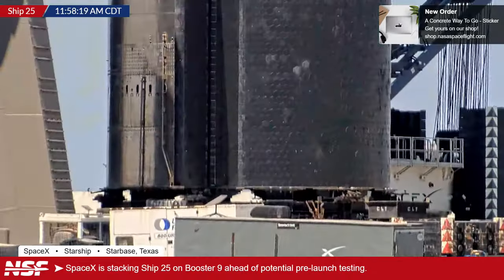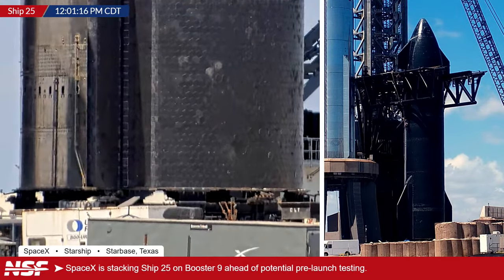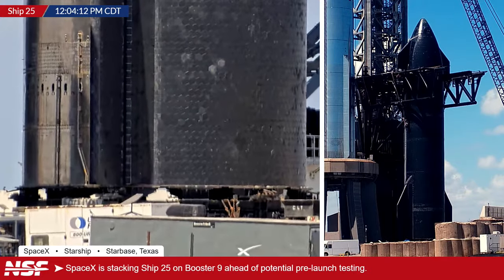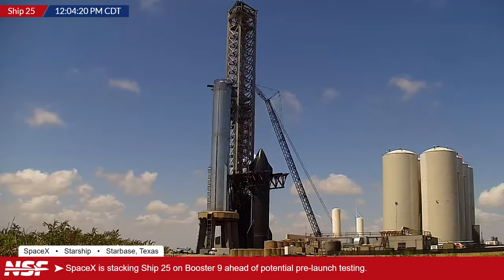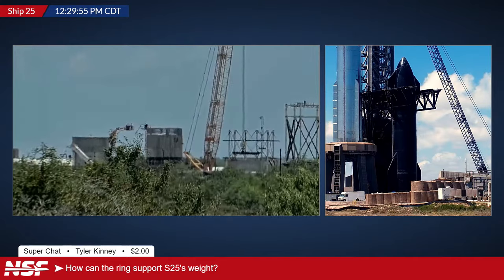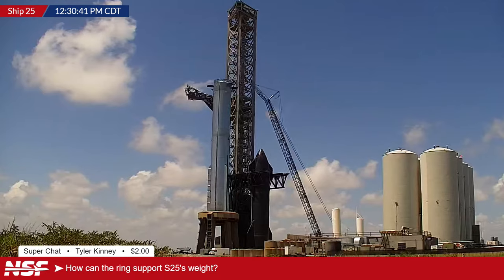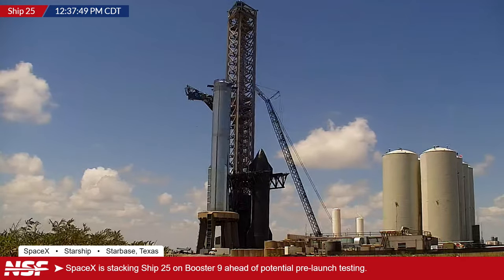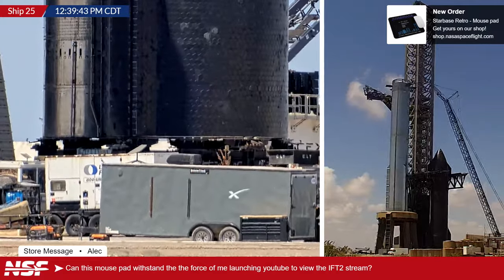SpaceX Stacks Ship 25 on Booster 9 - Integrated Flight Test 2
SpaceX stacks Ship 25  on Booster 9 as the company gets ready for Starship's second integrated flight test.

24/7 Coverage: nsf.live/starbase

⚡ Become a member of NASASpaceflight's channel for exclusive discord access, fast turnaround clips, and other exclusive benefits. Your support helps us continue our 24/7 coverage. ⚡